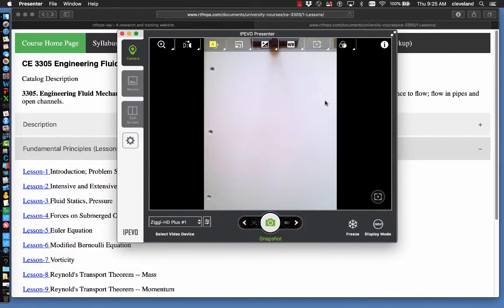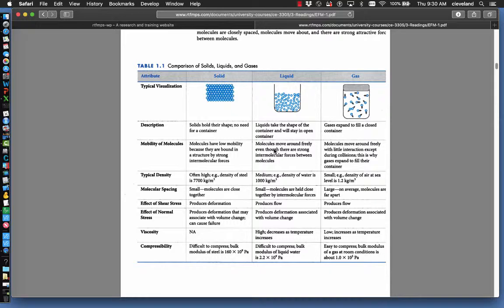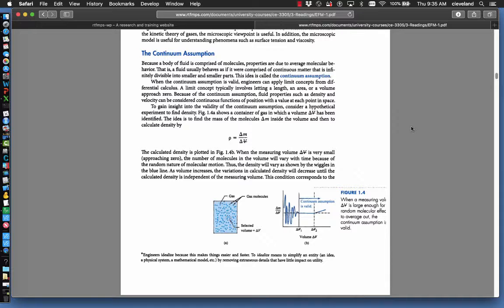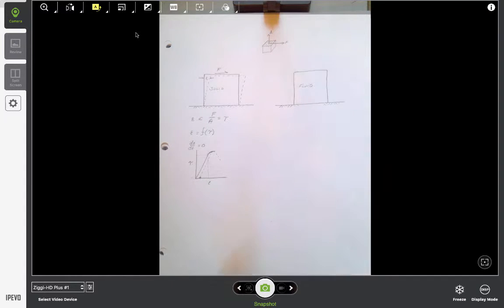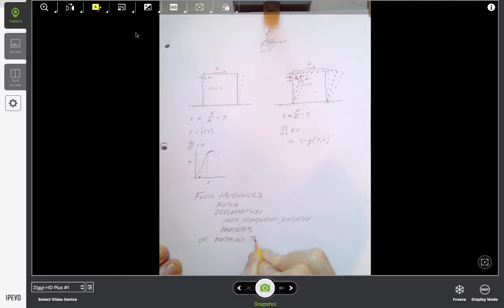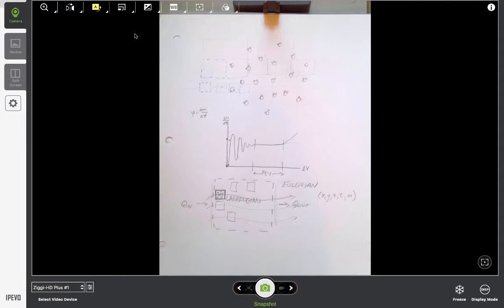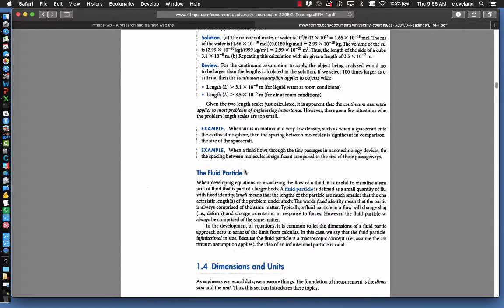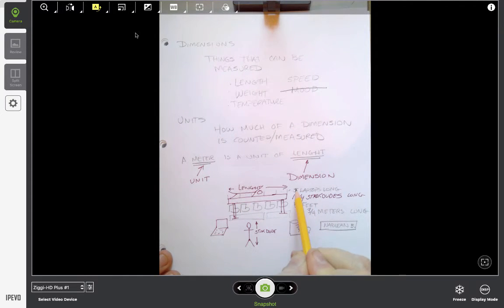EFM-2019-Lesson1- 3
Engineering Fluid Mechanics - Lesson 1, Part 3, Summer 2019